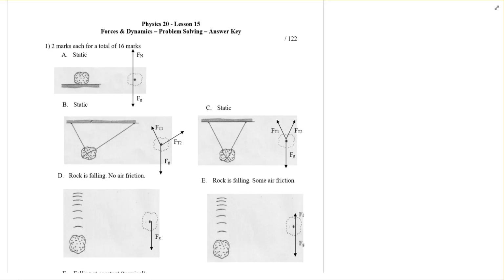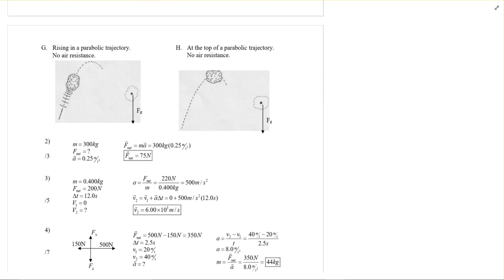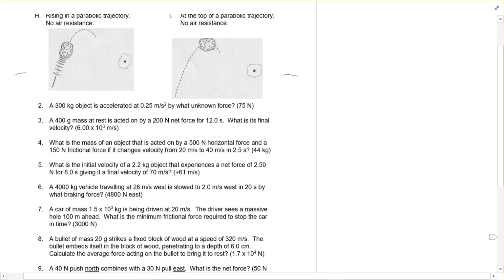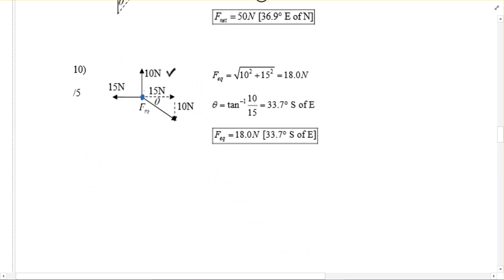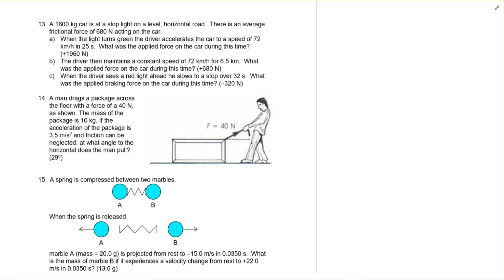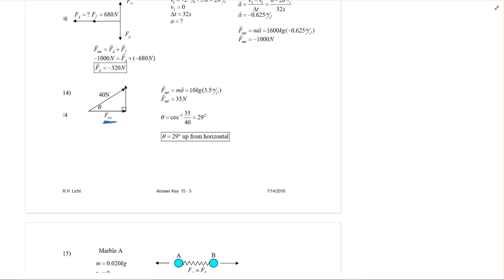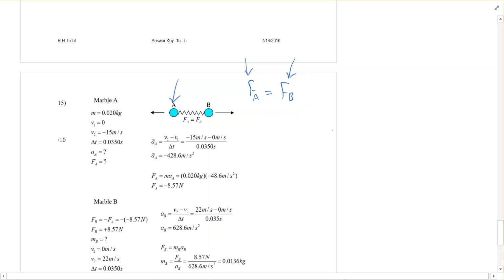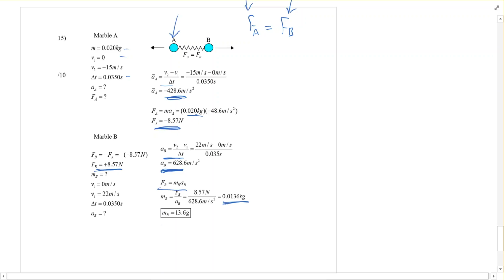L15 Assignment Key Video